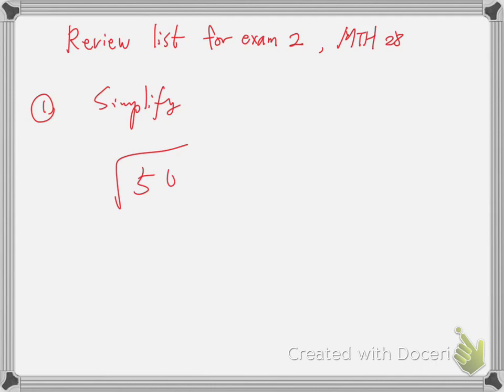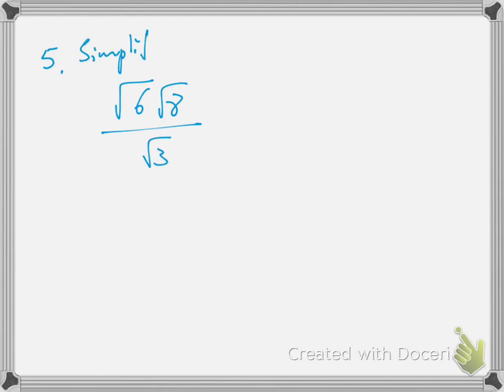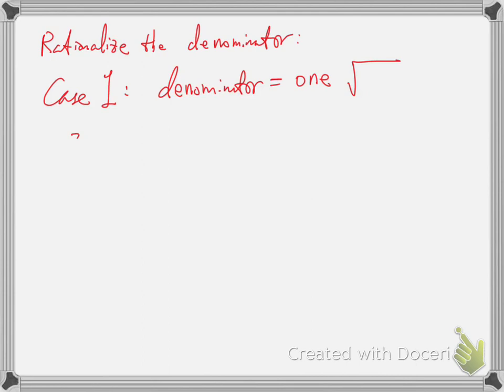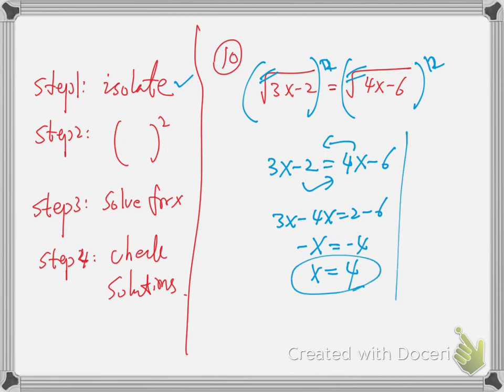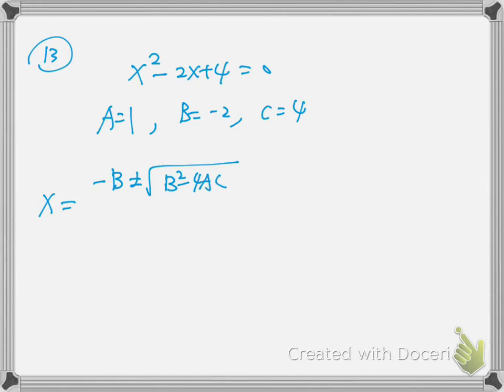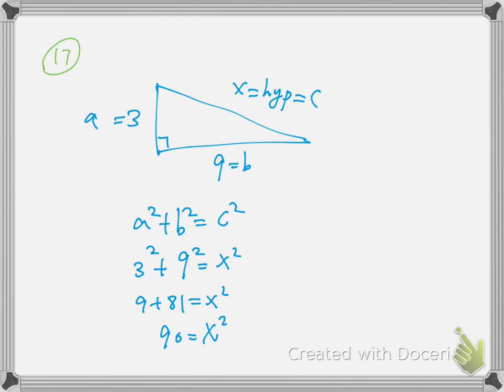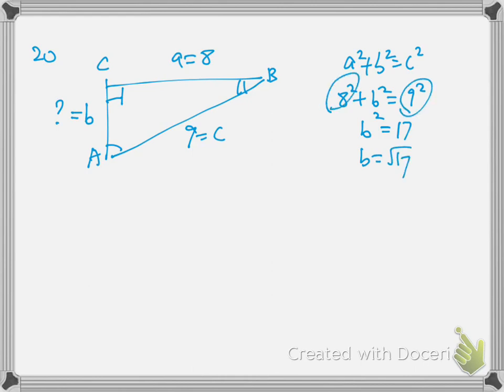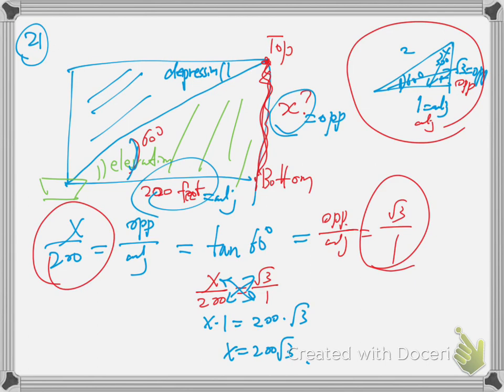Math 28 exam 2 review list